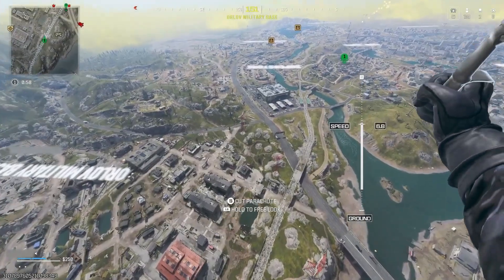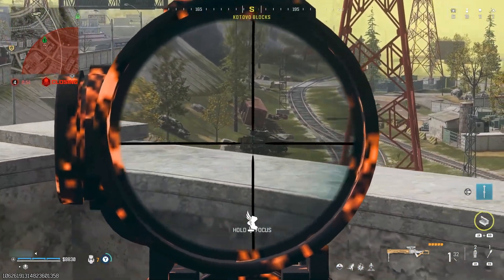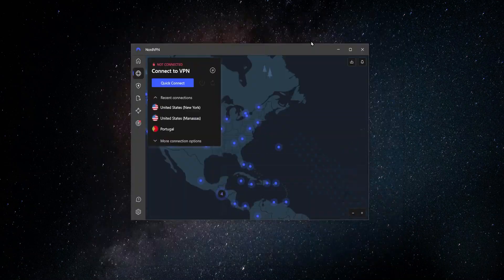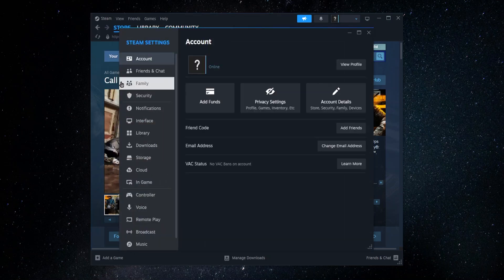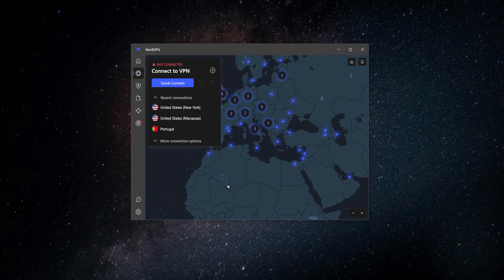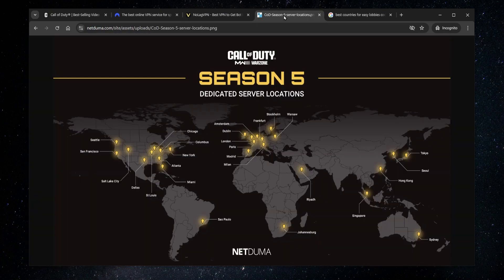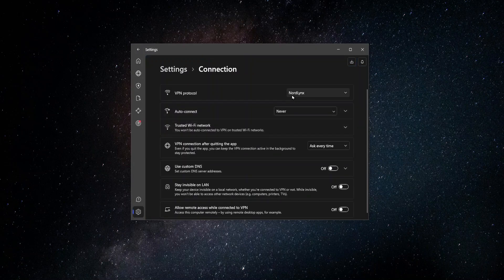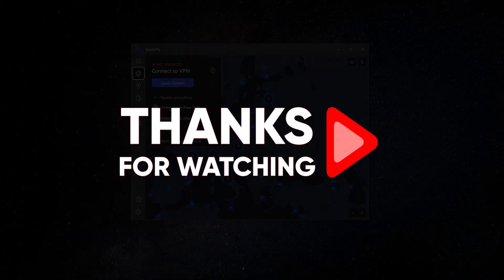How to Setup & Use NordVPN on Call of Duty (COD) Warzone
Optimizing Nord VPN for Call of Duty - Protocol and Server Selection

Greetings, gamers! Today's focus is on elevating your Call of Duty gameplay with Nord VPN. Begin by selecting NordLynx as your protocol in the connection settings for the best performance. This lightweight yet powerful protocol is your first step to a seamless gaming experience. Now, let's talk servers. Identify the Call of Duty Warzone servers closest to your location; proximity is key. For instance, if you're in Portugal, connecting to the Madrid server in Spain is a strategic move.

Combine these steps with a stable wired connection using an up-to-date Ethernet cable for an unbeatable setup. Remember, there's a risk-free 30-day money-back guarantee to fine-tune your gaming strategy. Happy gaming!

Nord VPN - A Gaming Essential

Welcome back, everyone! Today, we're exploring Nord VPN's role as a gaming essential, especially for Call of Duty enthusiasts. With NordLynx as the go-to protocol, you're ensuring not just speed but optimal performance. Take the extra step by strategically choosing a server close to your gaming hub—like Madrid if you're in Portugal. By mastering these basics, you're not only unblocking geo-restrictions but also minimizing latency for an unparalleled gaming session.

For an in-depth look at Nord VPN's capabilities, from privacy features to its prowess in streaming, check out the comprehensive review and pricing links provided. And remember, the 30-day money-back guarantee lets you trial this gaming strategy risk-free. Let the games begin!

Troubleshooting Tips and Final Thoughts

Hello, gaming enthusiasts! Having issues getting Nord VPN to work seamlessly with Call of Duty? Fear not—we've got troubleshooting tips for you. Ensure you're using NordLynx for optimal performance; it's a game-changer. When selecting a server, proximity matters—choose wisely based on your location.

Additionally, a stable wired connection with an updated Ethernet cable is crucial for minimal latency. If problems persist, delve into the full review below for a comprehensive understanding of Nord VPN's capabilities. Remember, your gaming journey is backed by a risk-free 30-day money-back guarantee. Let's troubleshoot and triumph together in the gaming world!

Hope you enjoyed my How to Setup & Use NordVPN on Call of Duty (COD) Warzone Video.